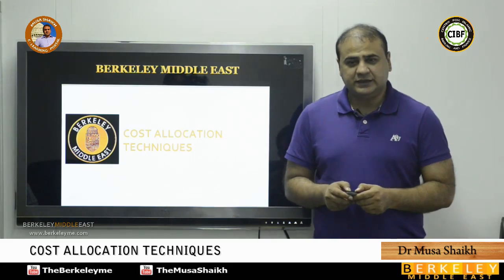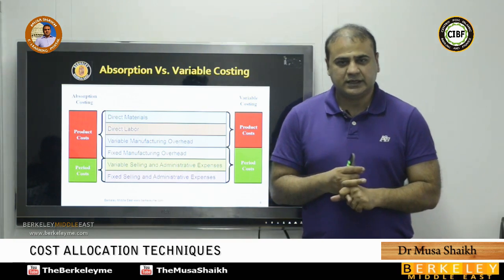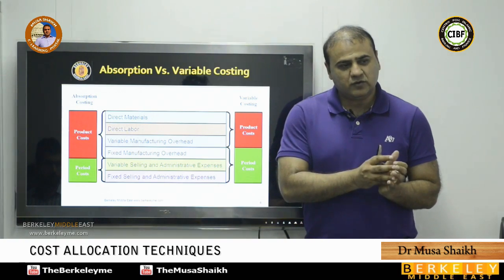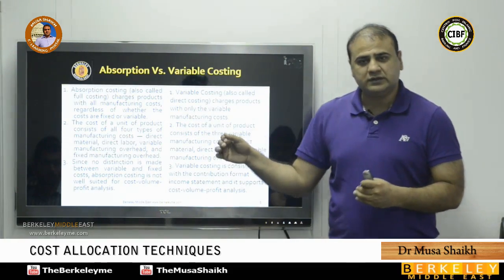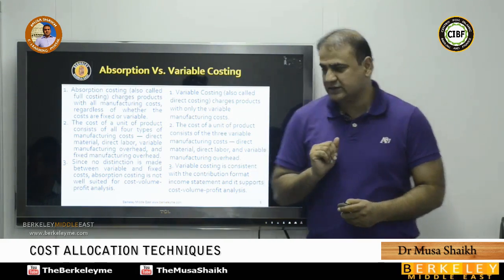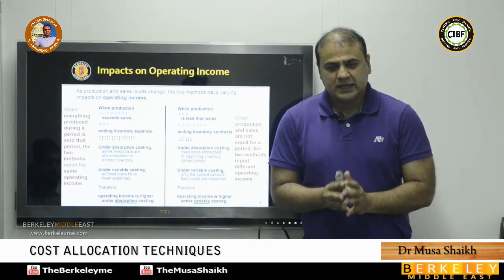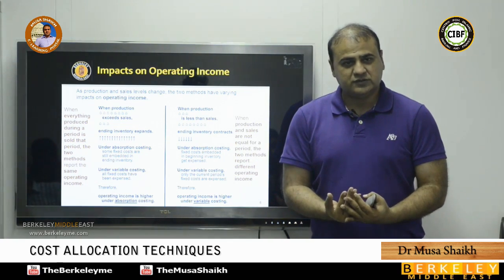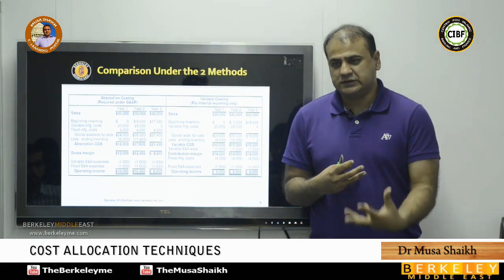Cost Allocation Techniques | Absorption, Joint Products & Overhead Costs| Musa Shaikh| CMA| Berkeley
In this high value 𝐂𝐌𝐀 lecture, 𝐌𝐮𝐬𝐚 𝐒𝐡𝐚𝐢𝐤𝐡 breaks down one of the most complex and heavily tested areas in 𝐜𝐨𝐬𝐭 𝐚𝐜𝐜𝐨𝐮𝐧𝐭𝐢𝐧𝐠 𝐜𝐨𝐬𝐭 𝐚𝐥𝐥𝐨𝐜𝐚𝐭𝐢𝐨𝐧 𝐭𝐞𝐜𝐡𝐧𝐢𝐪𝐮𝐞𝐬. Whether you're preparing for the 𝐂𝐌𝐀 exam or 𝐭𝐫𝐲𝐢𝐧𝐠 𝐭𝐨 𝐢𝐦𝐩𝐫𝐨𝐯𝐞 𝐲𝐨𝐮𝐫 𝐜𝐨𝐧𝐜𝐞𝐩𝐭𝐮𝐚𝐥 𝐜𝐥𝐚𝐫𝐢𝐭𝐲 𝐚𝐬 𝐚 𝐟𝐢𝐧𝐚𝐧𝐜𝐞 𝐩𝐫𝐨𝐟𝐞𝐬𝐬𝐢𝐨𝐧𝐚𝐥, this session will guide you through the 𝐟𝐮𝐥𝐥 𝐬𝐩𝐞𝐜𝐭𝐫𝐮𝐦 𝐨𝐟 𝐜𝐨𝐬𝐭 𝐚𝐥𝐥𝐨𝐜𝐚𝐭𝐢𝐨𝐧 𝐦𝐞𝐭𝐡𝐨𝐝𝐬 and their real world applications.

The lecture starts by distinguishing between absorption costing and variable costing, both in terms of theory and practical calculations. 𝐌𝐮𝐬𝐚 𝐒𝐡𝐚𝐢𝐤𝐡 explains how these 𝐚𝐩𝐩𝐫𝐨𝐚𝐜𝐡𝐞𝐬 𝐭𝐫𝐞𝐚𝐭 𝐟𝐢𝐱𝐞𝐝 𝐦𝐚𝐧𝐮𝐟𝐚𝐜𝐭𝐮𝐫𝐢𝐧𝐠 𝐨𝐯𝐞𝐫𝐡𝐞𝐚𝐝 and why this distinction matters for income measurement and decision making. You’ll also explore joint product and by product costing, where𝐌𝐮𝐬𝐚 𝐒𝐡𝐚𝐢𝐤𝐡  highlights how to 𝐚𝐥𝐥𝐨𝐜𝐚𝐭𝐞 𝐜𝐨𝐬𝐭𝐬 𝐚𝐦𝐨𝐧𝐠 𝐩𝐫𝐨𝐝𝐮𝐜𝐭𝐬 𝐭𝐡𝐚𝐭 𝐚𝐫𝐞 𝐩𝐫𝐨𝐝𝐮𝐜𝐞𝐝 𝐬𝐢𝐦𝐮𝐥𝐭𝐚𝐧𝐞𝐨𝐮𝐬𝐥𝐲 𝐟𝐫𝐨𝐦 𝐚 𝐜𝐨𝐦𝐦𝐨𝐧 𝐩𝐫𝐨𝐜𝐞𝐬𝐬. These concepts are crucial in industries like chemicals, oil refining, and food processing.

Next, the session dives into overhead allocation and normal costing. 𝐌𝐮𝐬𝐚 𝐒𝐡𝐚𝐢𝐤𝐡 explains how indirect costs are applied using predetermined rates and how this impacts product pricing, inventory valuation, and financial reporting. You’ll also gain clarity on 𝐬𝐞𝐫𝐯𝐢𝐜𝐞 𝐝𝐞𝐩𝐚𝐫𝐭𝐦𝐞𝐧𝐭 𝐜𝐨𝐬𝐭 𝐚𝐥𝐥𝐨𝐜𝐚𝐭𝐢𝐨𝐧 𝐚 𝐜𝐫𝐢𝐭𝐢𝐜𝐚𝐥 𝐛𝐮𝐭 often misunderstood topic with both theoretical principles and hands on calculations. 𝐁𝐲 𝐭𝐡𝐞 𝐞𝐧𝐝 𝐨𝐟 𝐭𝐡𝐞 𝐬𝐞𝐬𝐬𝐢𝐨𝐧, viewers will understand how to apply methods 𝐥𝐢𝐤𝐞 𝐭𝐡𝐞 𝐝𝐢𝐫𝐞𝐜𝐭 𝐦𝐞𝐭𝐡𝐨𝐝, 𝐬𝐭𝐞𝐩 𝐝𝐨𝐰𝐧 𝐦𝐞𝐭𝐡𝐨𝐝, 𝐚𝐧𝐝 𝐫𝐞𝐜𝐢𝐩𝐫𝐨𝐜𝐚𝐥 𝐦𝐞𝐭𝐡𝐨𝐝 𝐟𝐨𝐫 𝐚𝐥𝐥𝐨𝐜𝐚𝐭𝐢𝐧𝐠 𝐢𝐧𝐭𝐞𝐫𝐧𝐚𝐥 𝐬𝐞𝐫𝐯𝐢𝐜𝐞 𝐜𝐨𝐬𝐭𝐬.

This lecture not only prepares you for 𝐞𝐱𝐚𝐦 𝐬𝐮𝐜𝐜𝐞𝐬𝐬 but also gives you the knowledge to apply 𝐜𝐨𝐬𝐭 𝐚𝐥𝐥𝐨𝐜𝐚𝐭𝐢𝐨𝐧 𝐬𝐭𝐫𝐚𝐭𝐞𝐠𝐢𝐞𝐬 𝐢𝐧 𝐫𝐞𝐚𝐥 𝐛𝐮𝐬𝐢𝐧𝐞𝐬𝐬 𝐬𝐞𝐭𝐭𝐢𝐧𝐠𝐬.  𝐌𝐮𝐬𝐚 𝐒𝐡𝐚𝐢𝐤𝐡’𝐬 teaching style simplifies the most technical content into a clear, structured learning experience.